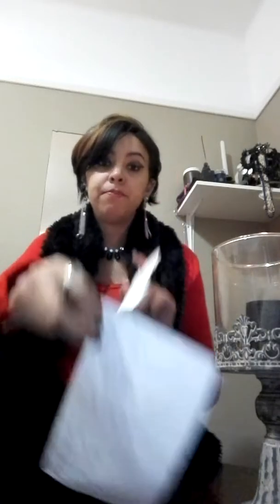Feces spell, flush them out of your life ( I love this one)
For Voodoo Spells, hoodoo spells, Tarot, Divination,
Pacts, Spiritual Cleansing, Energy Reading, Healing, consultations,
Reiki, Spell Casting, Ritual Magick, Vodoun Initiation, Santeria, Palo, Necromancy, etc.